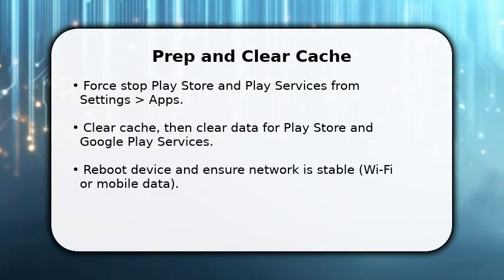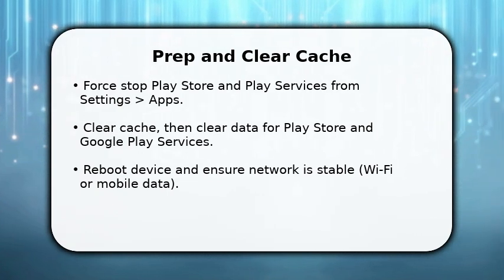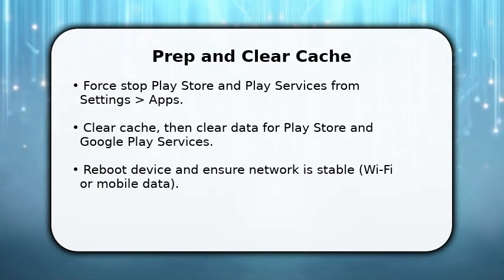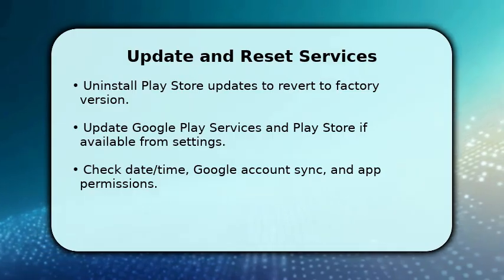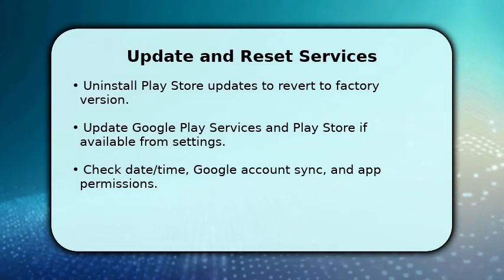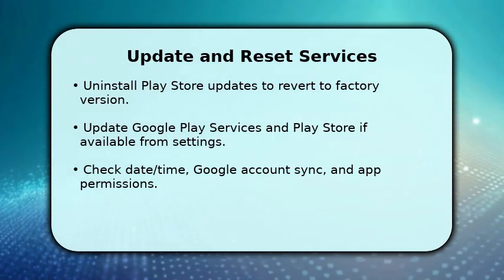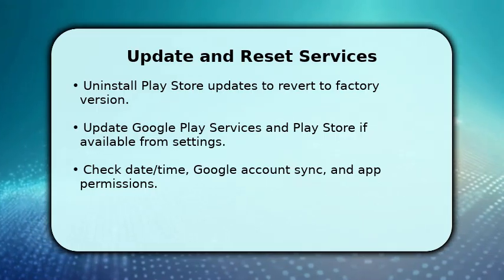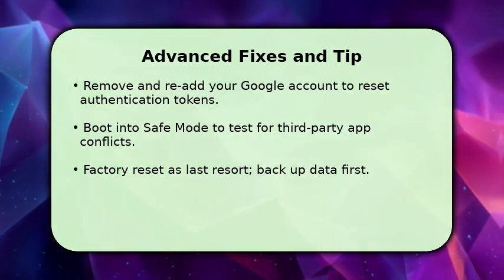How to Fix Google Play Store Has Stopped on Samsung (full Guide)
Discover the steps to resolve a common issue where Google Play Store on your Samsung device unexpectedly stops working. This comprehensive guide covers troubleshooting methods, including restarting services and clearing cache, ensuring compatibility with updates, checking for software conflicts, performing factory resets when necessary, and seeking professional help if needed.

Google Play Store, Samsung device stopped, troubleshoot Google Play Store issues, restart Android service, clear app cache Samsung Galaxy, update compatibility check for apps on Samsung, software conflict resolution, factory reset guide, technical support with Google Play